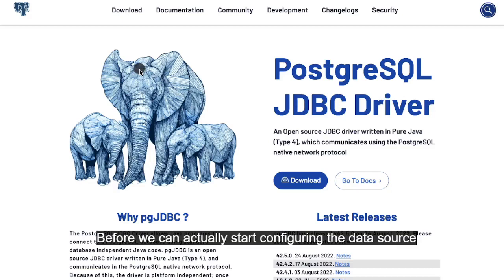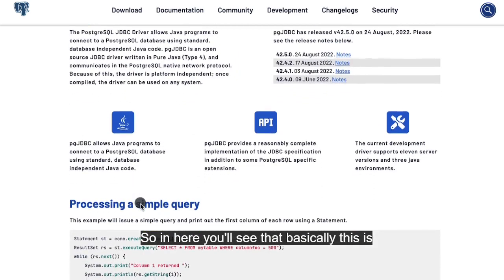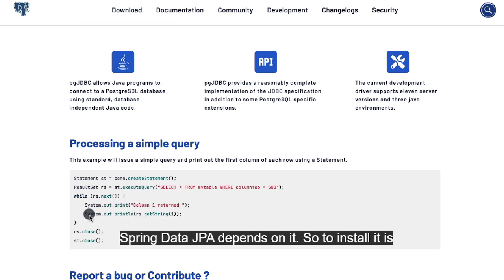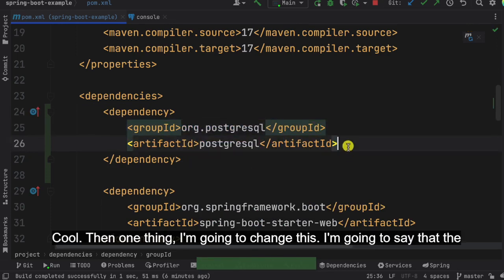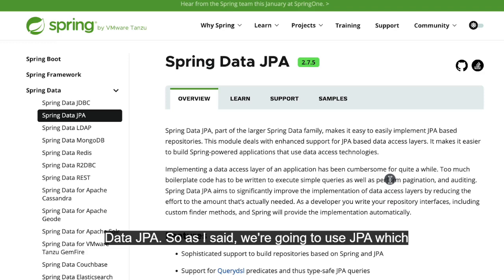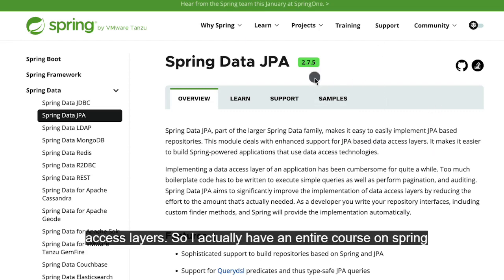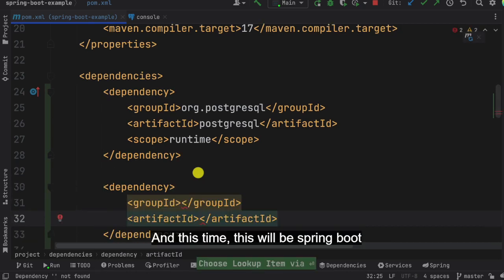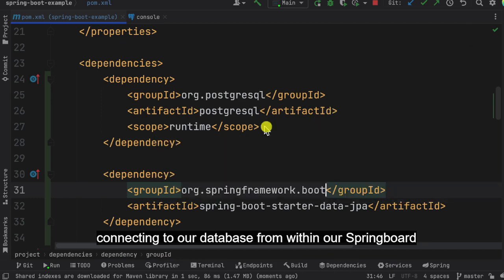0064 Installing PostgreSQL Driver and Spring Data JPA Dependencies